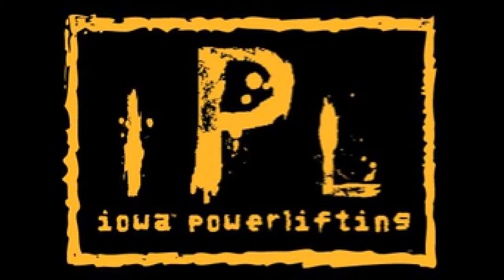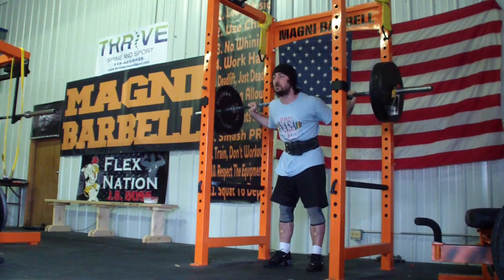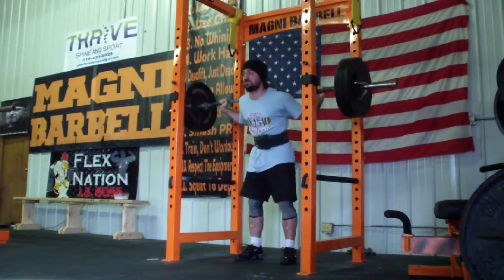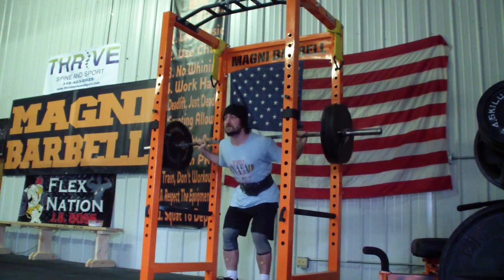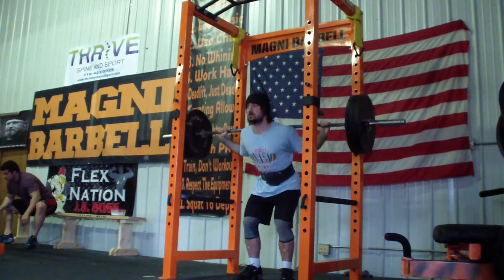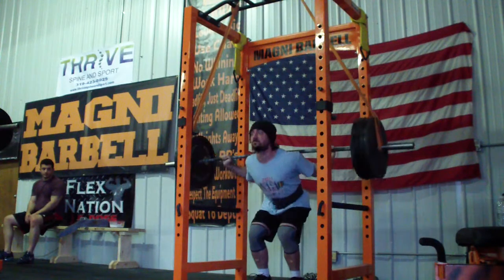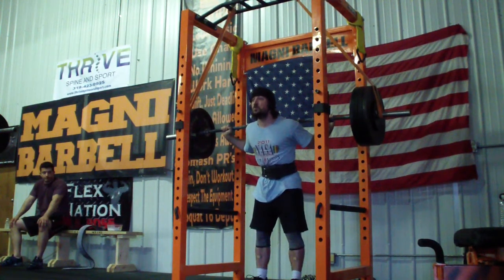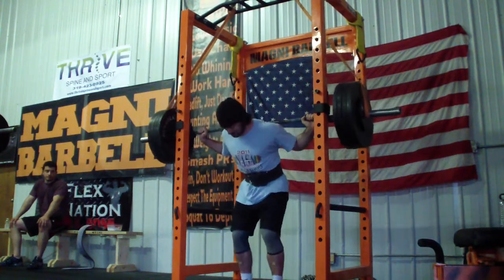Squats (5/20/14)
Baby steps.